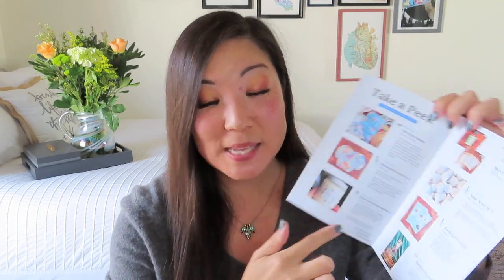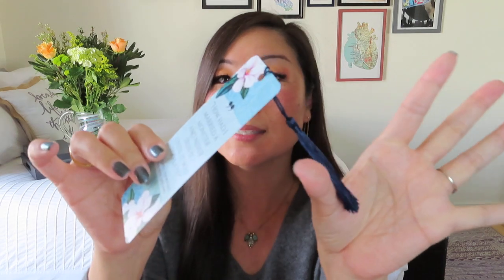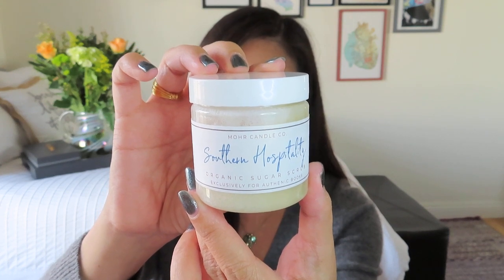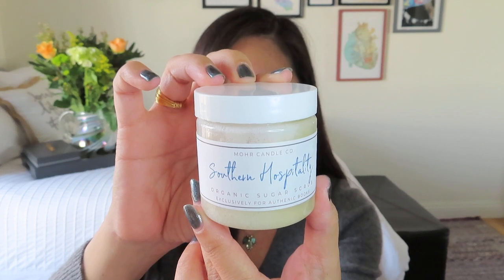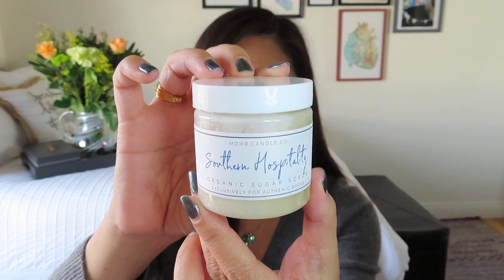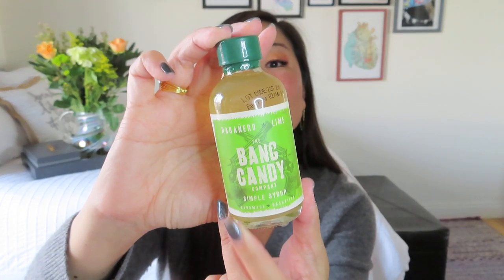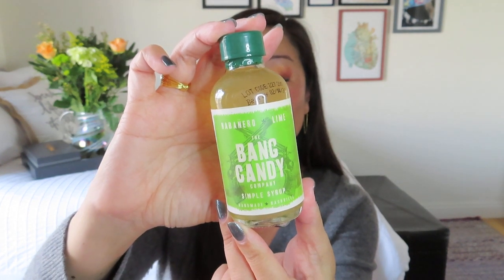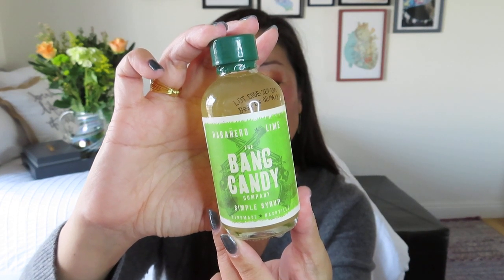Authentic Books | Premium | The Wife Upstairs | January 2021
Receive a new, highly anticipated book each month, paired with self-care items that relax and immerse you in the book.
Mini - $39/month: choice of book + bookmark + booklet + candle + self-care item + playlist + 5% donation to the Charles Darwin Foundation
Full - $49/month: all of the above + tea or cocktail + 1 additional self-care item (2)
Premium - $59/month: all of the above + chocolate + 1 additional self-care item (3)